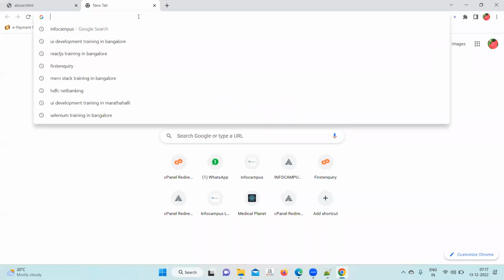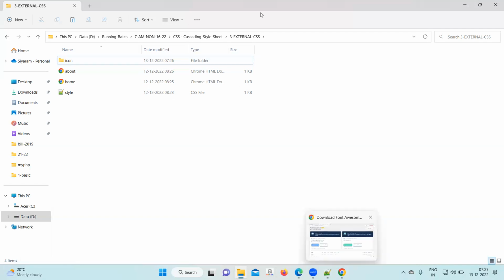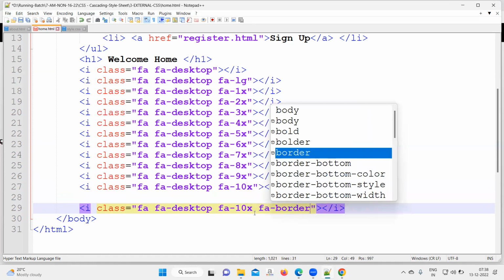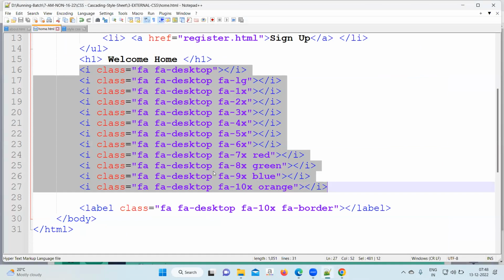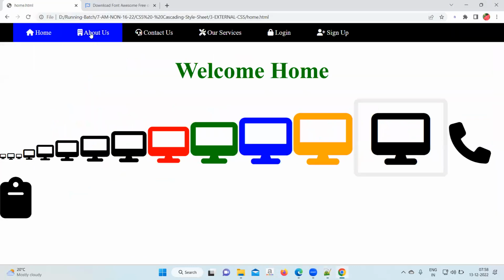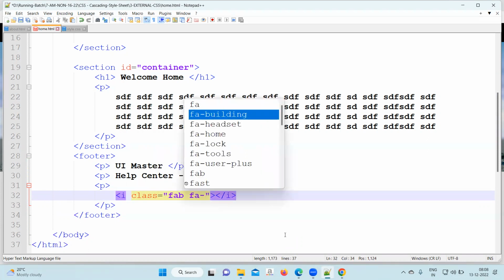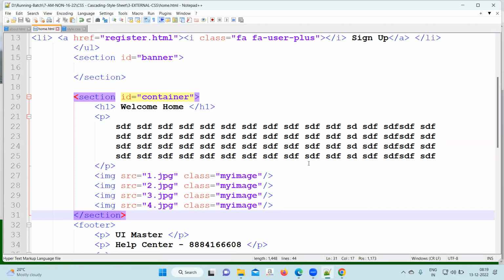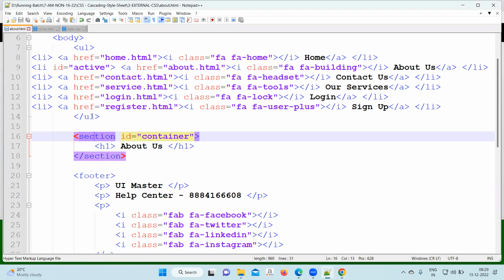CSS Class 9